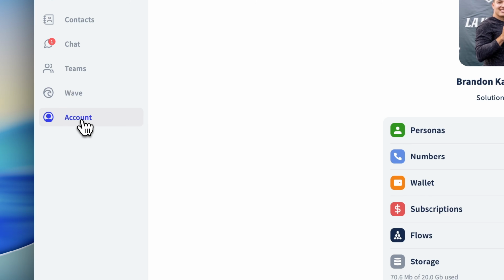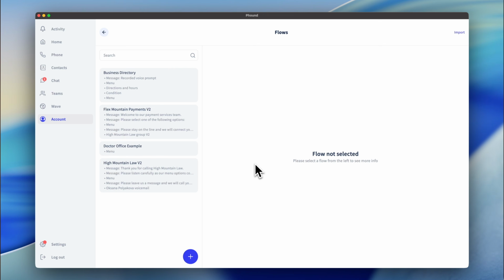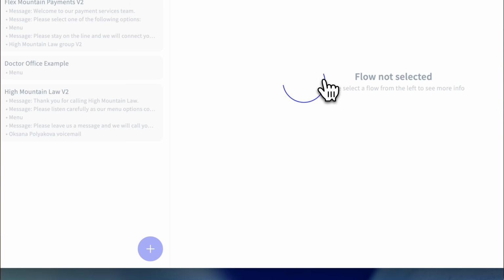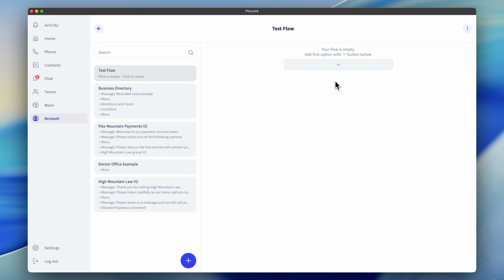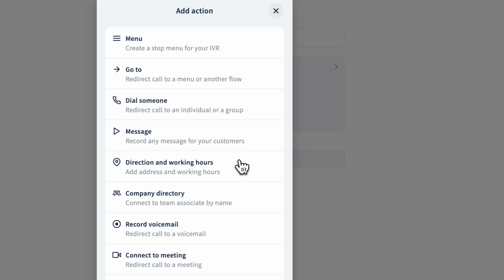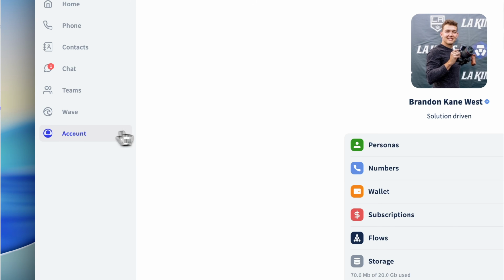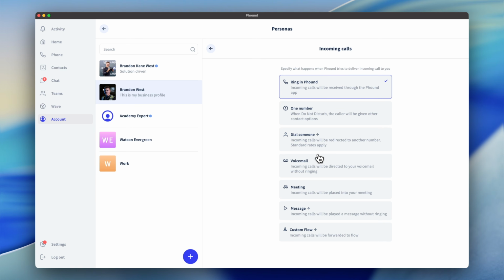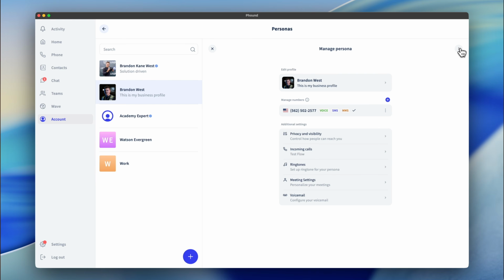Build a Business Phone System With Phound Flows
Learn how Phound Flows work and how to use them to create a smarter business phone system.

The downloadable template gives you a working starting point so you do not have to build your flow from scratch. Import it, customize your business name, messages, routing, business hours, voicemail destinations, and team settings, then assign it to the correct Persona inside Phound.

In this video, we’ll walk through the high-level overview of Phound Flows, including how to create a flow, how actions work, how conditions can change the caller experience based on business hours, and how to assign a flow to a persona so it actually becomes active on your Phound number.

Phound Flows let you build a visual call-routing system for your business. Instead of every caller getting the same experience, you can decide what happens when someone calls your number.

With Flows, you can create greetings, menus, call routing, voicemail paths, business-hour logic, company directories, meeting connections, notifications, and more.

00:00 Introduction
00:31 Creating Your First Flow
01:40 Conditions and Business Hours
02:09 Connecting a Flow to Your Number
03:02 Testing and Next Steps

In this video, we cover:

- What Phound Flows are
- How Flows work inside your Phound account
- How actions create the caller experience
- How conditions can route calls differently during and after business hours
- Why creating a Flow does not automatically make it active
- How to assign a Flow to a Persona
- Why custom Flows only work with numbers purchased through Phound or ported into Phound
- How to test your Flow from another phone number
- How businesses can use Flows to create a more professional caller experience

Important note: custom Flows only work with numbers owned inside Phound. That means numbers purchased through Phound or numbers ported into Phound. Linked numbers cannot be assigned a custom Flow.